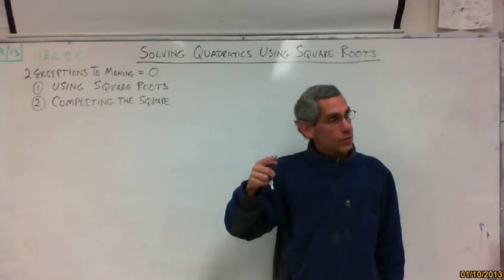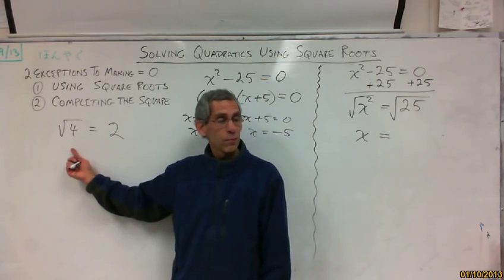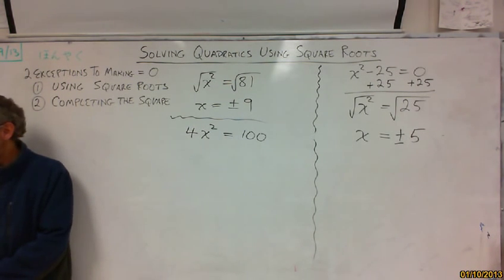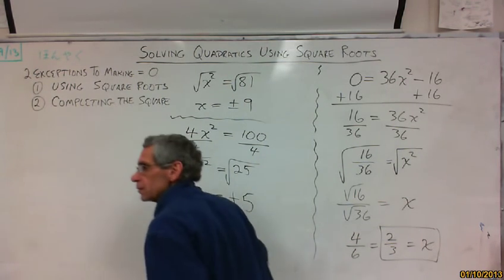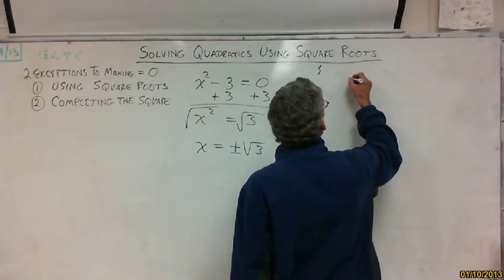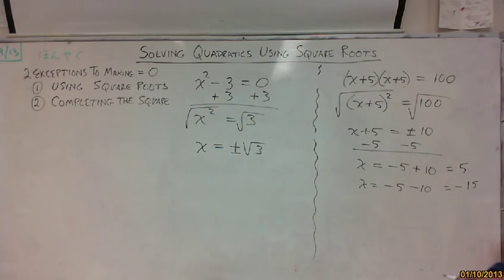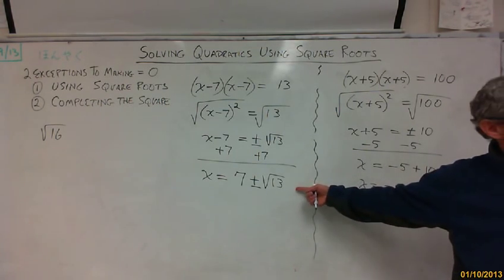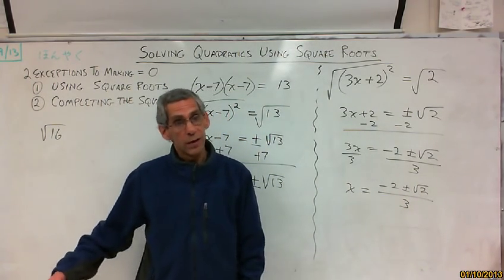8th Grade - Solving Quadratics with square roots - 1/10/13